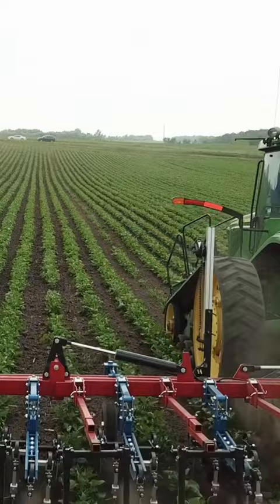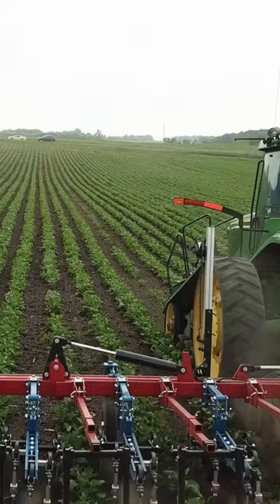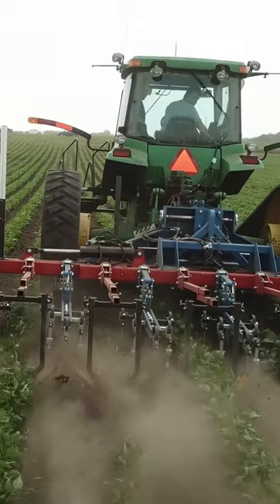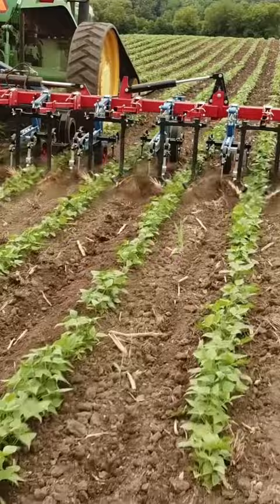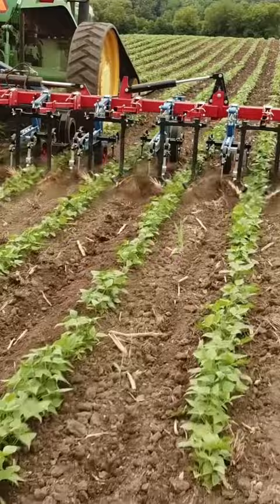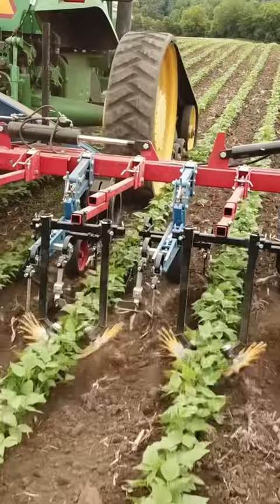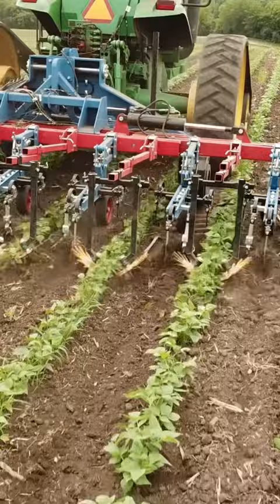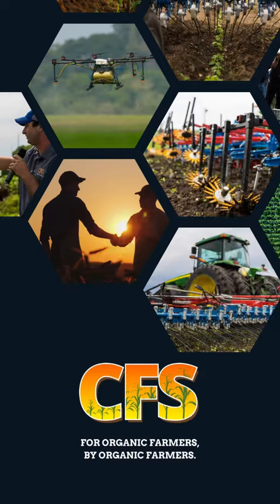Why Every Organic Row Crop Farmer Needs A Camera Guidance System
In this video, we're demonstrating a camera guided weed control system known as a Camera Guidance System.

We're using our Hatzenbichler Cultivator and Camera Guidance System. The camera steering system for the cultivator is able to be mounted on nearly any cultivator system, with a few minor adjustments - not just a Hatzenbichler Cultivator.

If you would like to learn more about the Camera Guidance System used here, take a look at the product page on our